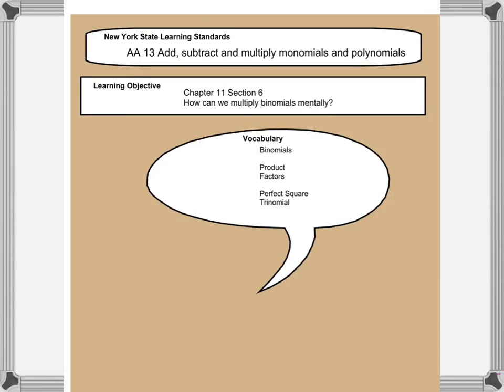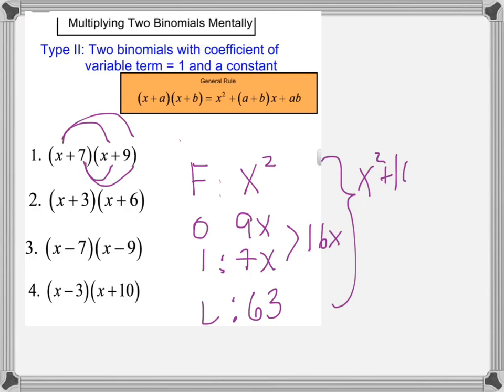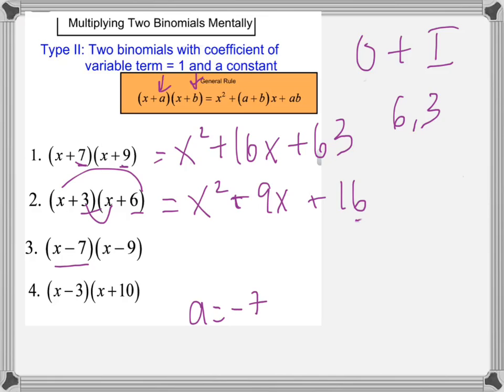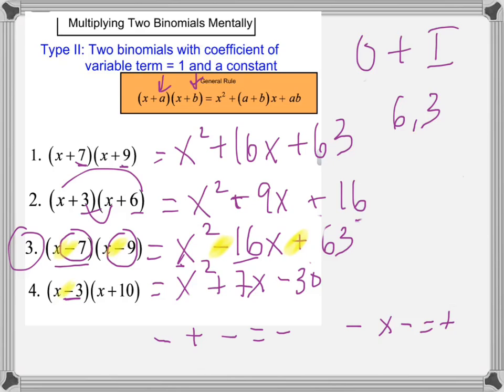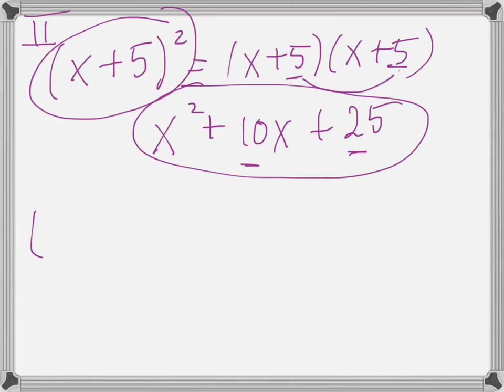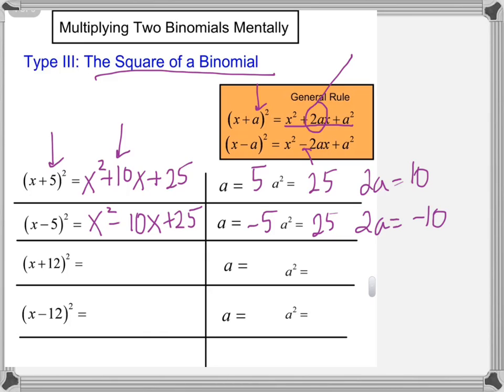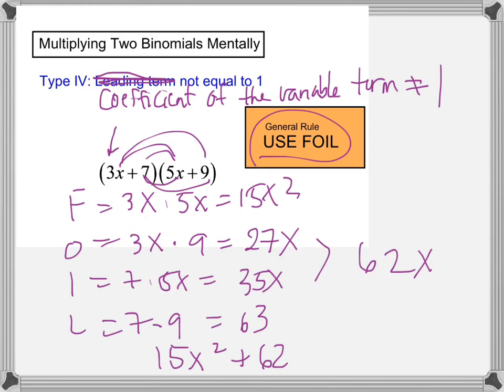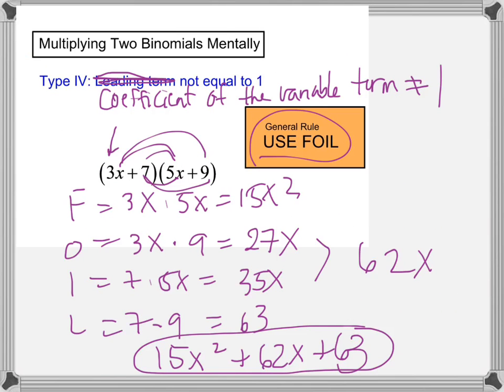Multiplying Binomials Mentally